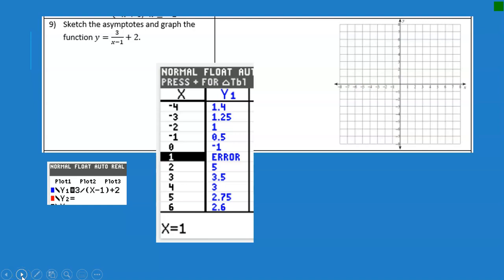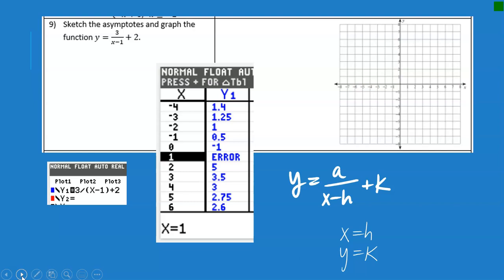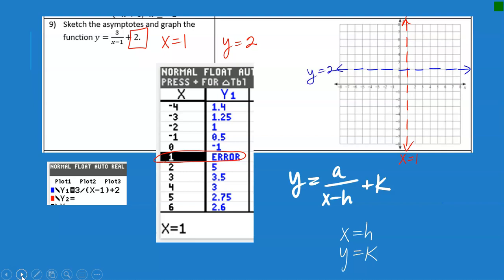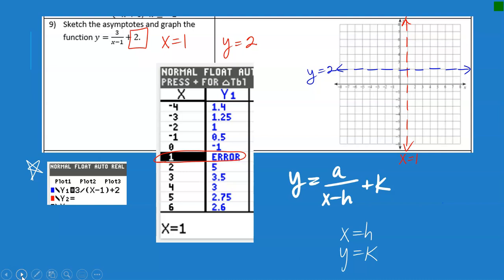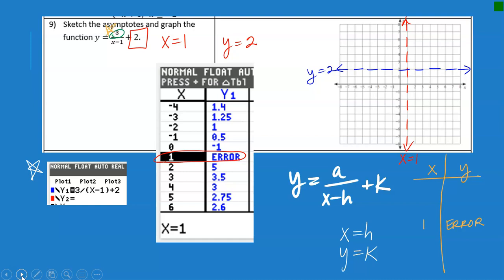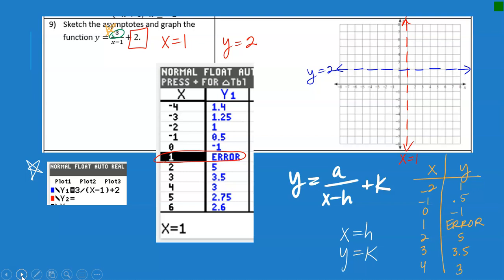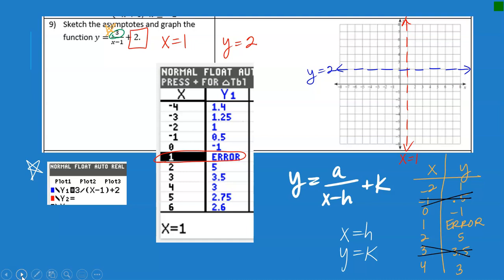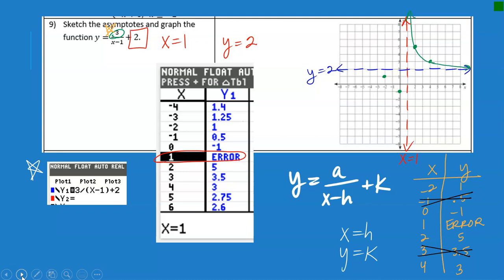AA Unit 3 Review #9